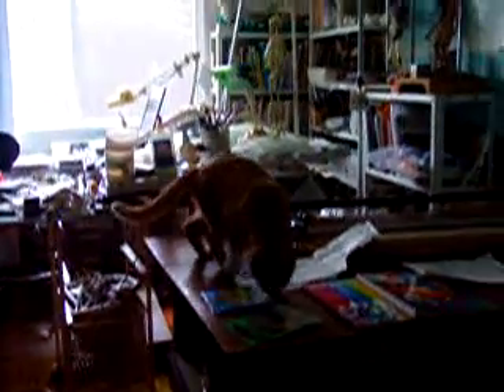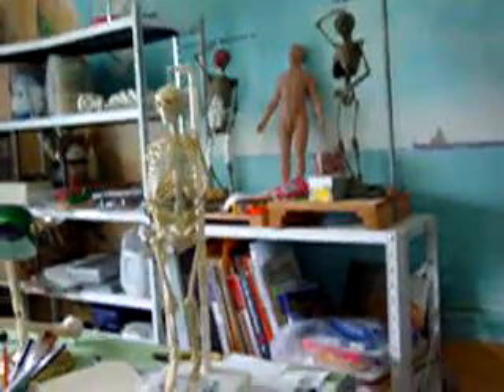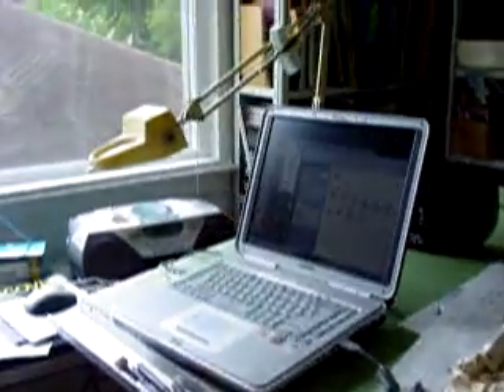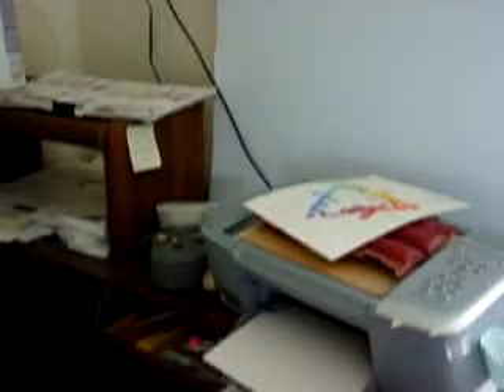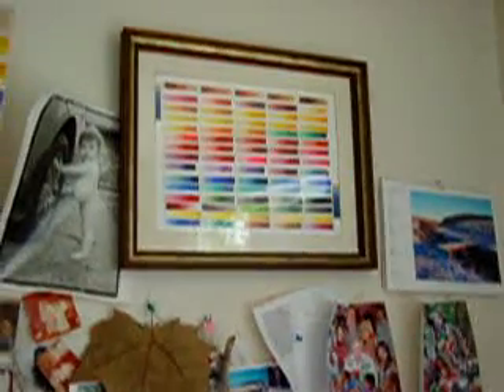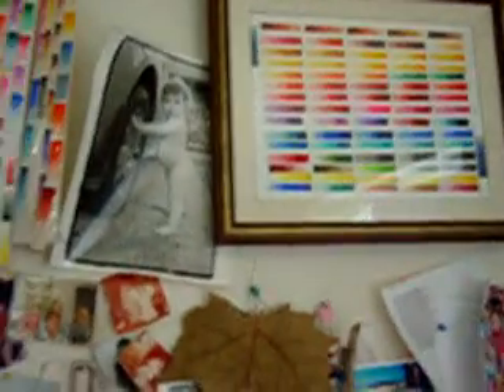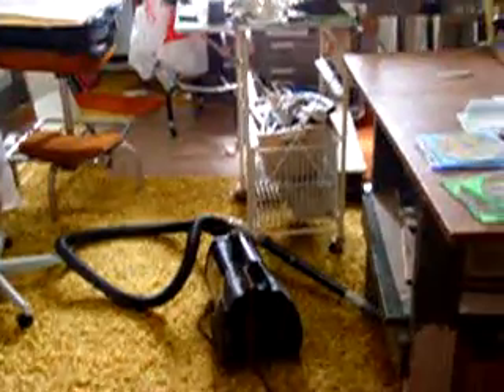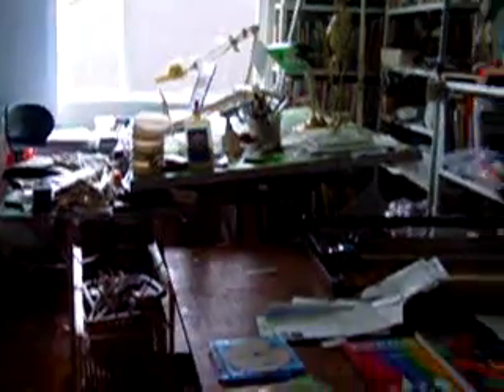Hilary Page Studio Tour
Hilary Page, author of Hilary Page's Guide to Watercolor Paints, Watercolor Right from the Start, Color Right from the Start, Visual Complements and Portrait and Figure articles gives a short tour of her studio and working area